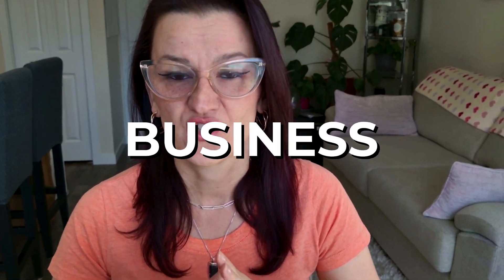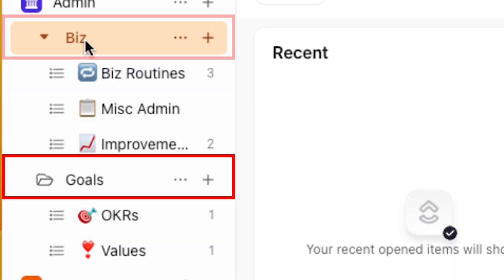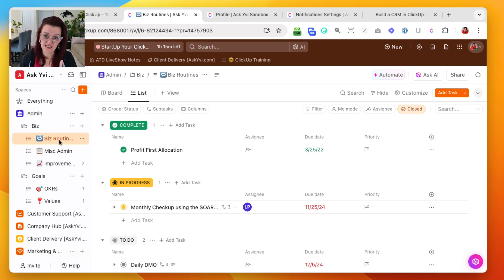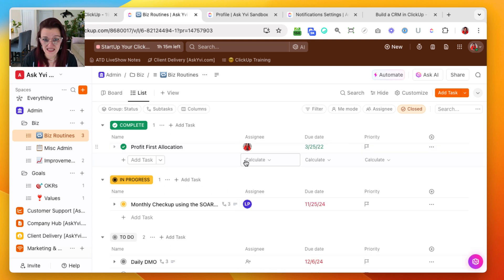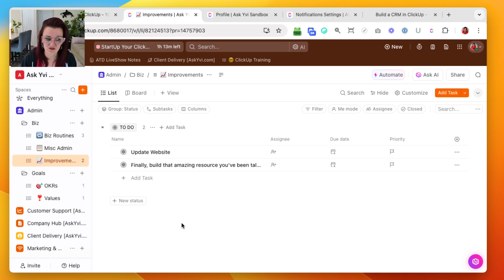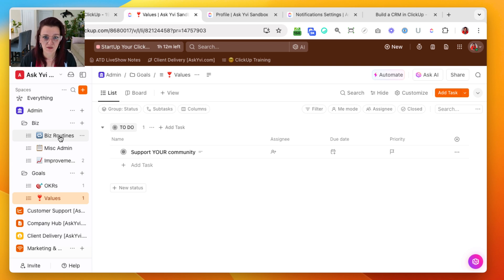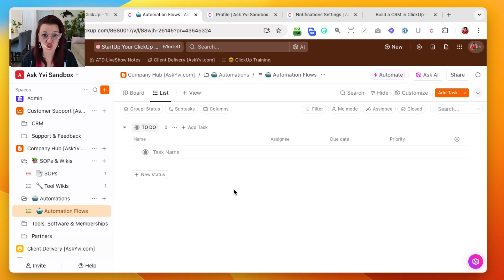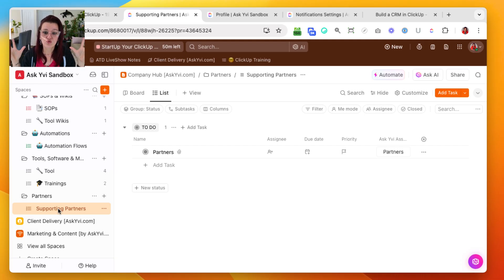The Ultimate ClickUp Admin Space Setup (Business Owner Must-See!)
Feeling overwhelmed by scattered tasks, tools, and team communication? In this video, I'll walk you through how to set up an efficient ClickUp Admin system to bring clarity and structure to your business. You'll learn how to create a streamlined ClickUp Admin space that supports your team and operations, understand the ClickUp hierarchy, and set up recurring tasks and automations to keep your workflows running smoothly. I also share tips for organizing essential business information such as SOPs, internal resources, and affiliate links, along with strategies for keeping your goals, values, and improvement plans visible and actionable.
Whether you're a solopreneur or managing a team, this video will help you build a powerful ClickUp Admin foundation that supports growth and efficiency.

Ready to dive deeper into ClickUp’s powerful features?

⏰ TIMESTAMPS ⏰

 00:00 | Introduction
 00:37 | ClickUp Hierarchy Explained
 01:25 | How to Set Up Your Admin Space
 02:33 | Setting Up Your Business Routines in ClickUp
 03:21 | Using the Misc Admin List
 04:33 | Tracking Goals with OKRs and Values Lists
 05:45 | SOPs and Wikis: Organizing Your Processes
 08:31 | Bringing Order with ClickUp Admin